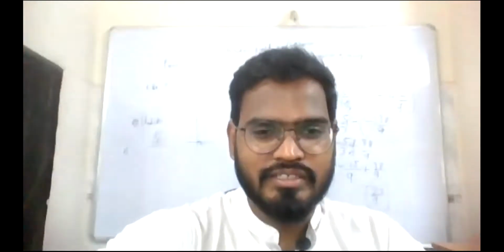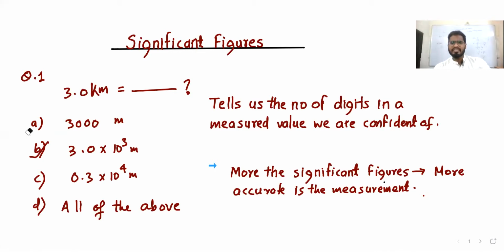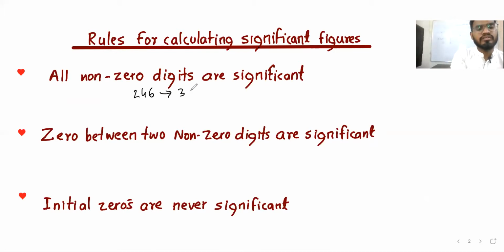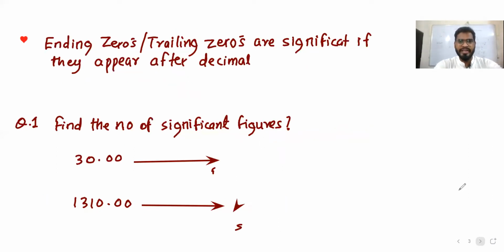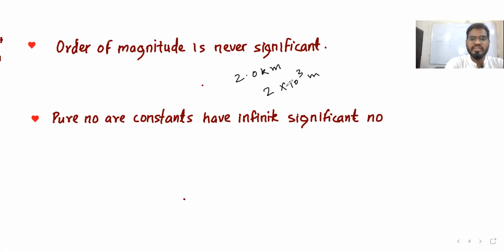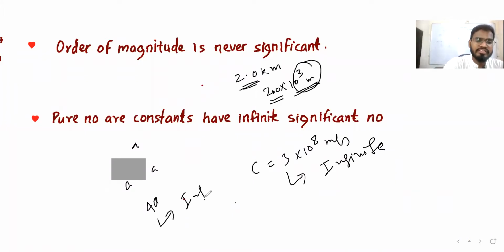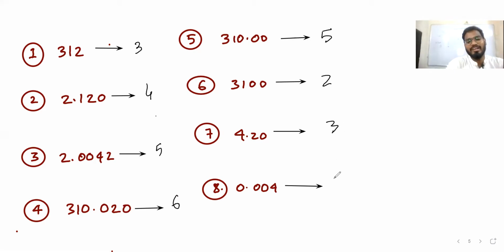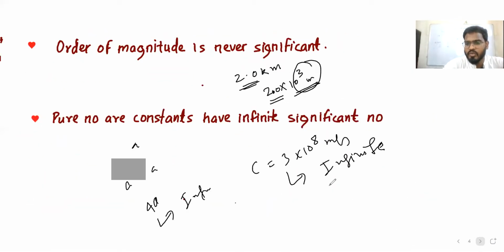Class11 - Units and Measurements Part-4 ( NEET & JEE )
All about significant figures,
 Application of significant figures,
 Rules of significant figures,
  and related numerical ..